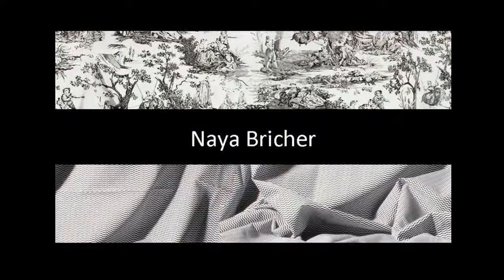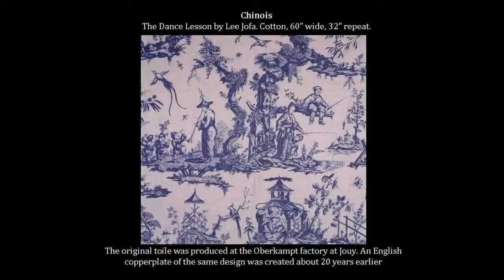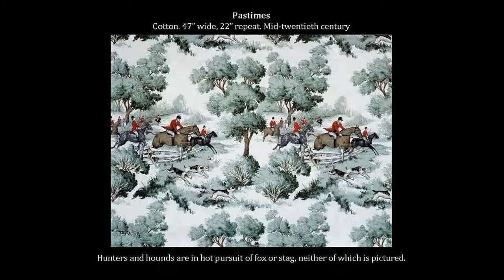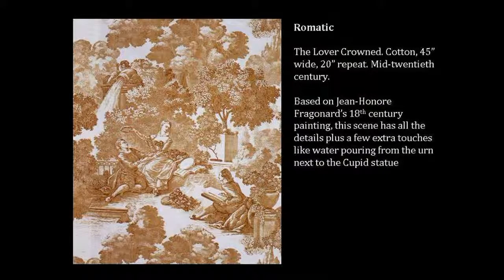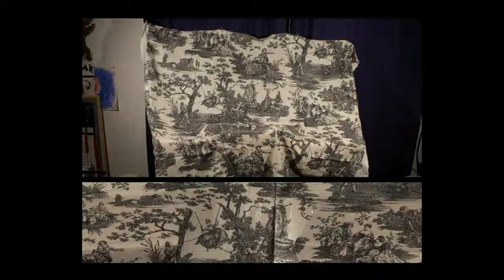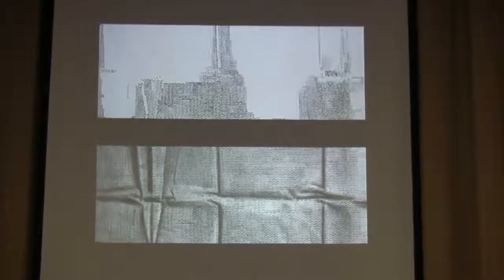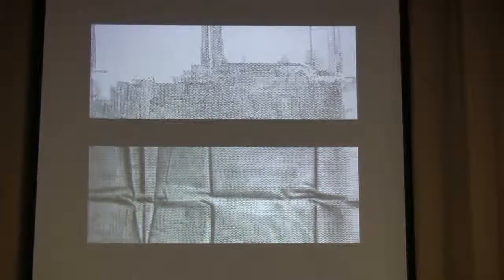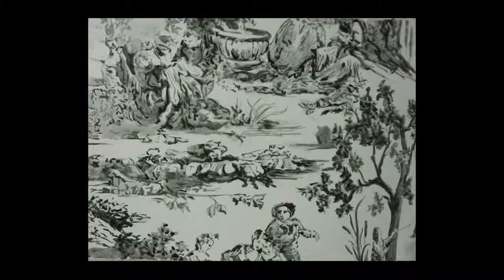Realms - Naya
Realms is an art display in the Marie Louise Trichet Art Gallery at the Wisdom House Retreat and Conference Center from January 19 - March 29, 2014 created by Mary Terrizzi, Naya Bricher and Scott Bricher.